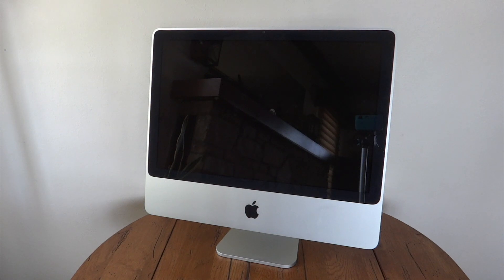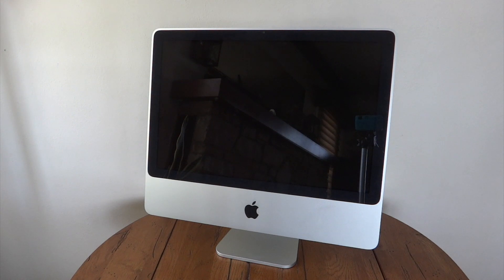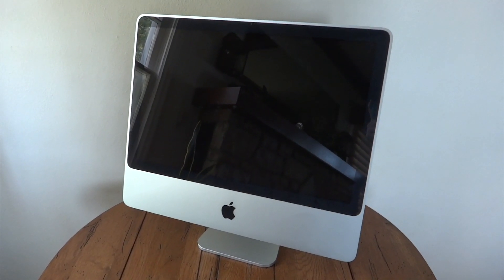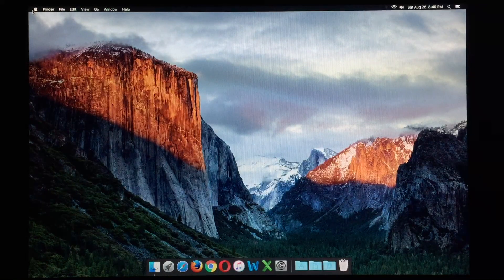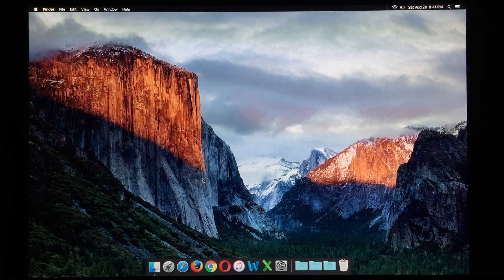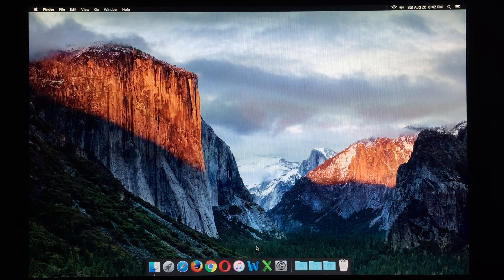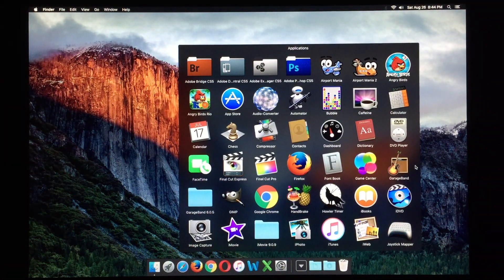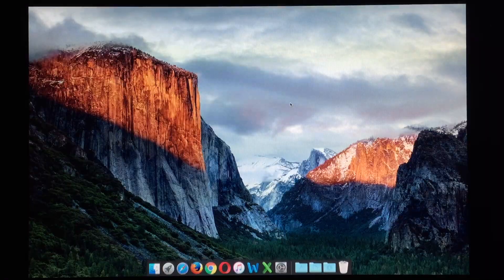Apple iMac Early 2008 Intel Core 2 Duo (2017 Review)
Note: macOS Sierra and higher will not officially be supported on this machine.
Within this video we look at how the Early 2008 iMac holds up to the standards of today (2017) through looking at the offerings of the computer's hardware to the applications that can be ran.
Specs:
Intel Core 2 Duo 2.4 GHz (E8135)
ATI Radeon HD 2400 XT with 128Mb VRAM
3GB RAM
250GB HD
20 inch 1680 x 1050
SuperDrive
El Capitan 10.11.6